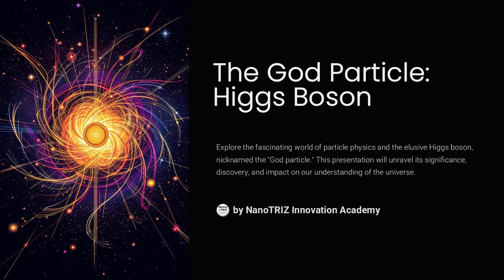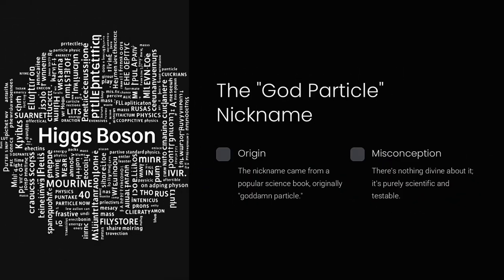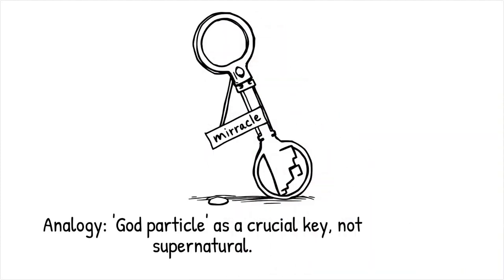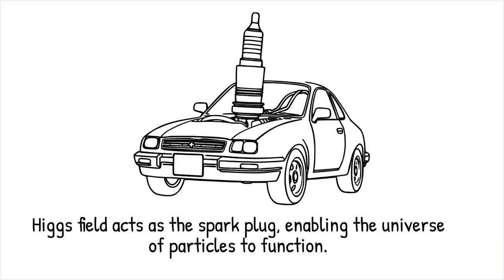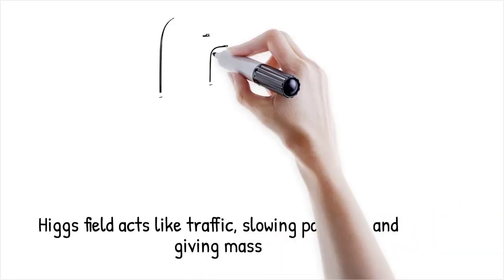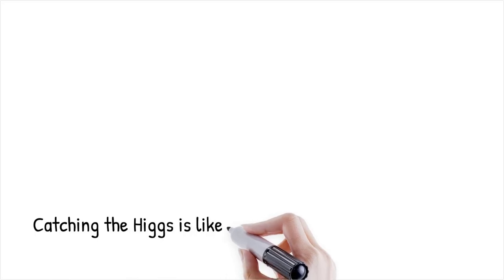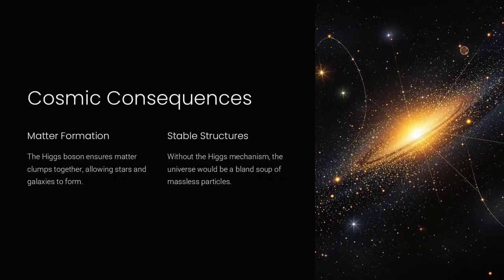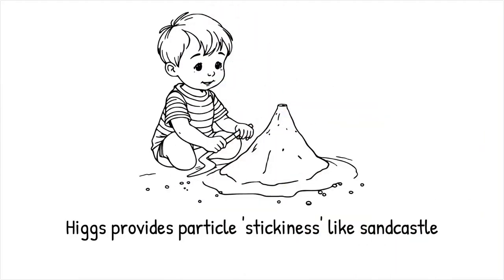The Higgs Boson: The Key to Understanding Matter and Mass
This video takes a close look at the Higgs boson, the particle that helps explain how mass exists and why the universe stays together. From the early theories to its discovery, it shares the story of one of the biggest scientific breakthroughs ever.

Key Topics:
🔍 What is the Higgs Field?
The video explains how the Higgs field, an invisible energy field that fills the universe, gives particles their mass. This process is what makes matter possible, from atoms to entire galaxies.

💡 Discovery of the Higgs Boson
In 2012, scientists at CERN’s Large Hadron Collider found the Higgs boson, proving the Higgs field is real. This discovery solved a decades-old puzzle in physics.

🎬 Simple Examples to Explain Complex Ideas
The video uses everyday comparisons, like running through tall grass or getting stuck in traffic, to show how the Higgs field works. It also explains the nickname “God Particle,” where it came from, and why it’s a bit misleading.

🌟 Why Mass is Essential
Mass allows particles to form atoms, which are the building blocks of everything around us. Without the Higgs mechanism, the universe would look completely different.

🔬 How the Large Hadron Collider Made the Discovery
The LHC is a giant machine that smashes particles together at extreme speeds. It’s what made the Higgs boson’s discovery possible and continues to be key for future research.

🚀 What’s Next in Physics?
The video also looks at what’s left to learn. Why does the Higgs boson have its particular mass? Could it help us understand dark matter or new dimensions? These questions guide the next steps in scientific research.

Timestamps for Key Moments
00:00 - The Higgs Field Explained
00:50 - Why the Higgs Boson is Important
02:10 - Everyday Examples to Understand Mass
04:45 - The Role of the Large Hadron Collider
07:05 - How Mass Shapes the Universe
10:15 - What’s Next in Particle Physics